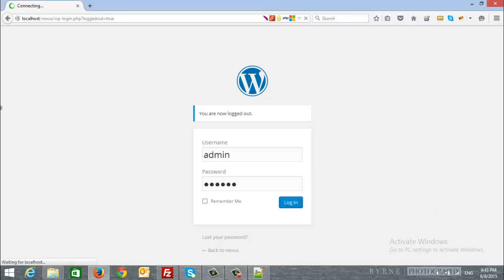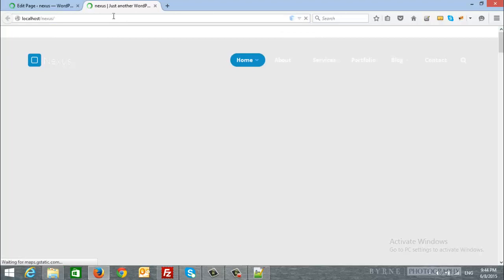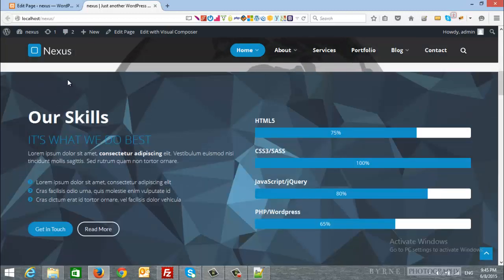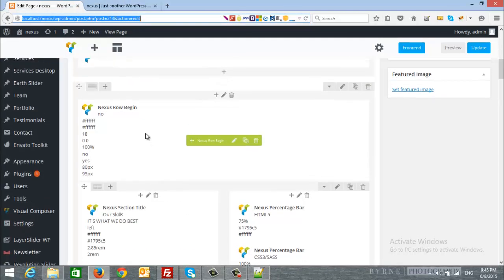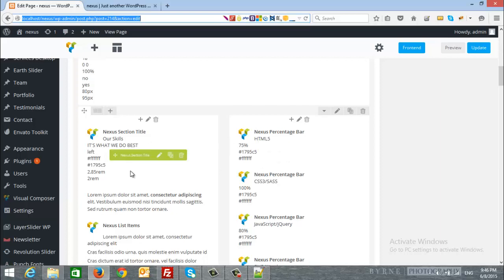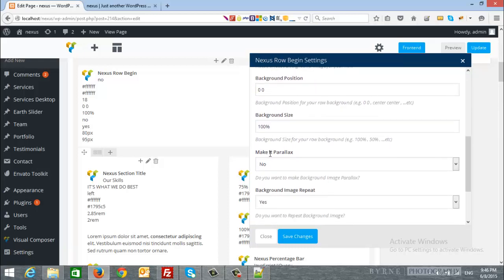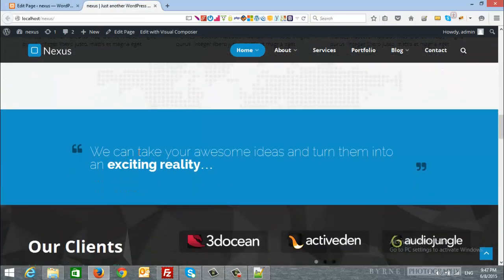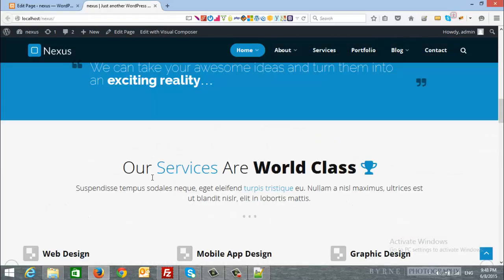Nexus WP Theme - Setting Homepage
This video is provided officially by Profteam to show you how to Set up the homepage